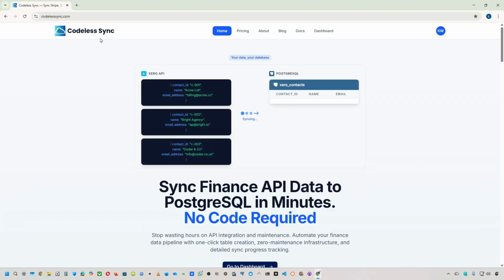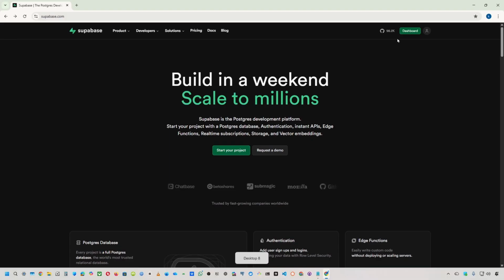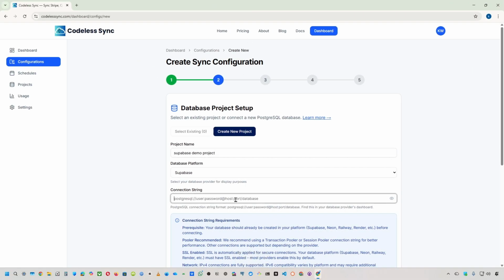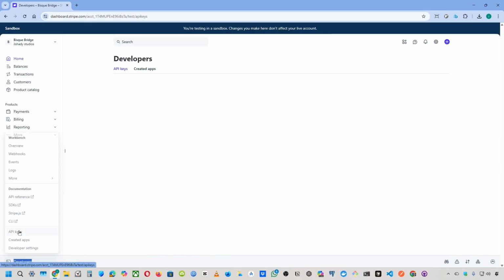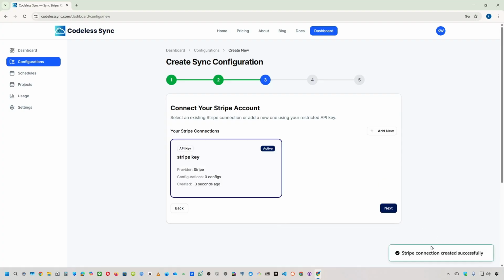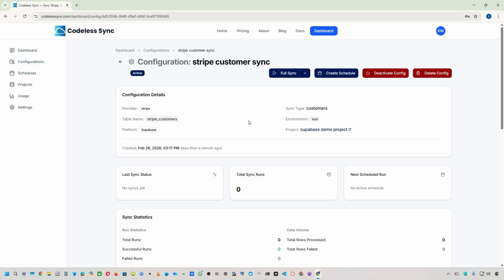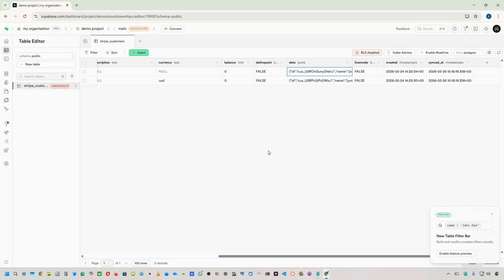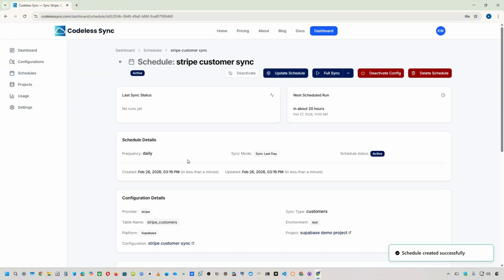Sync Stripe Data to Supabase PostgreSQL — No Code, 5 Minute Setup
Sync your Stripe data to Supabase PostgreSQL in 5 minutes — no code, no webhooks.

In this tutorial:
- Connect your Supabase database
- Add your Stripe API key
- Auto-create table with one click
- Run your first sync
- Setup schedule runs

Codeless Sync lets you sync finance data from Stripe, QuickBooks, Xero & Paddle to any PostgreSQL database (Supabase, Neon, Railway & more).

📌 Updated version of our Stripe to Supabase tutorial with the latest CLS features.